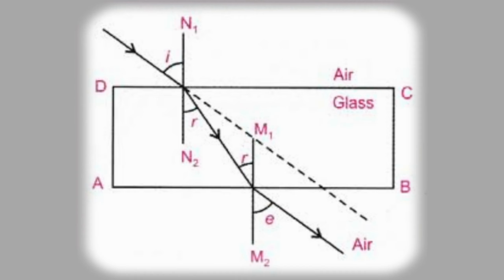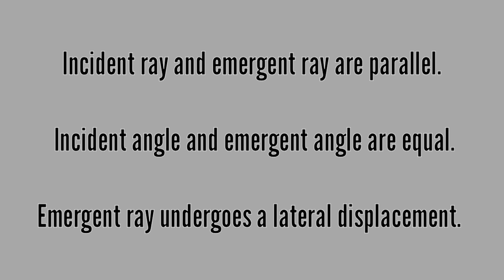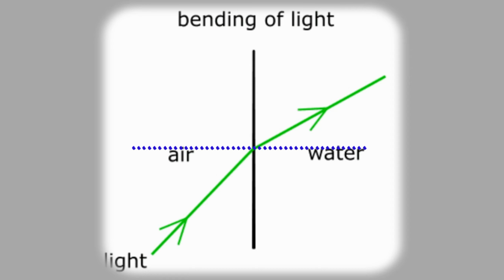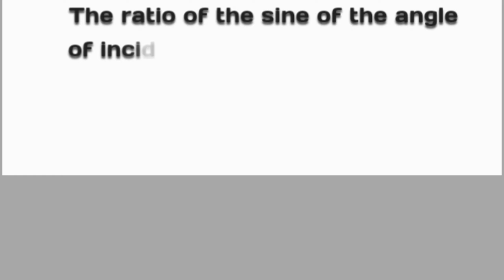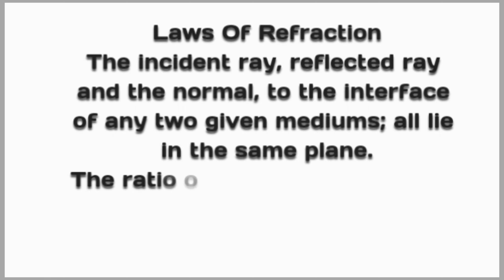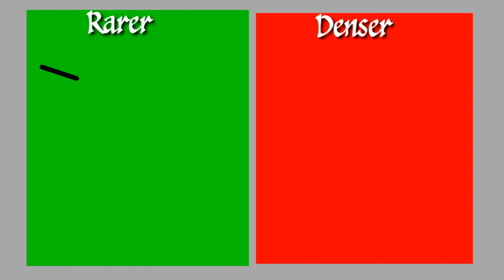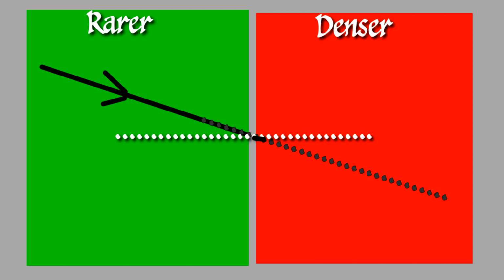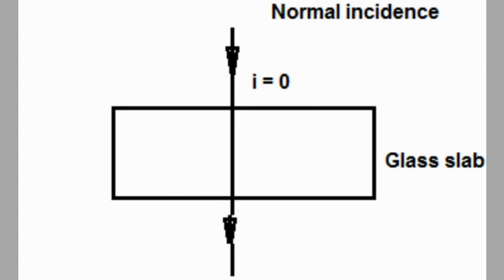Light: Reflection and refraction part 9